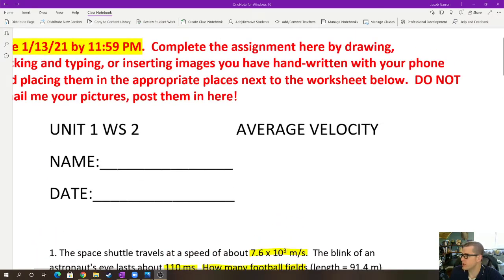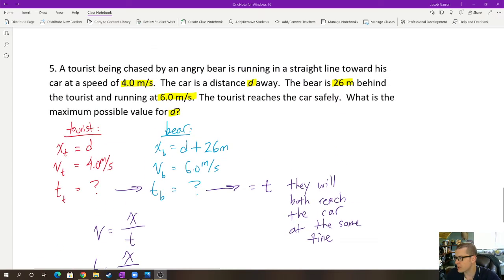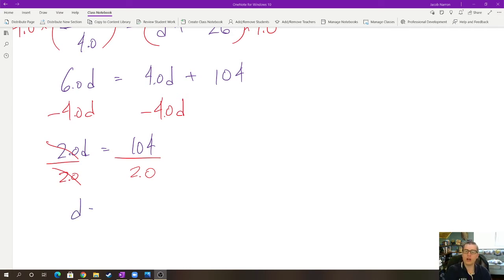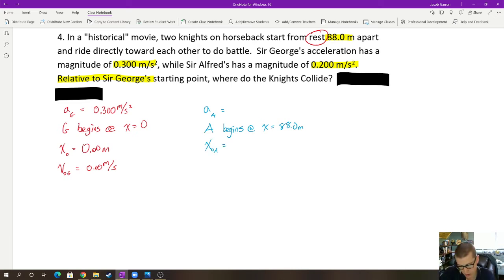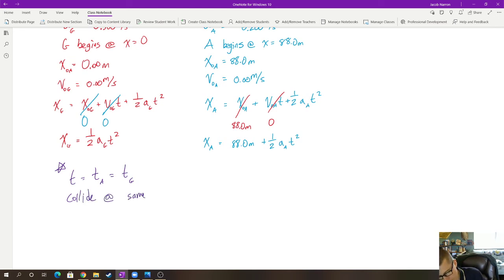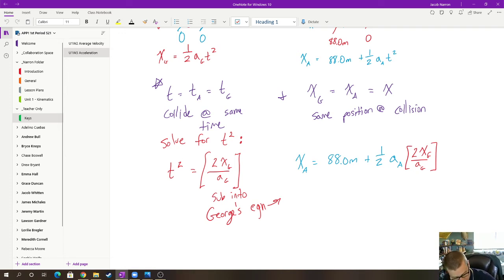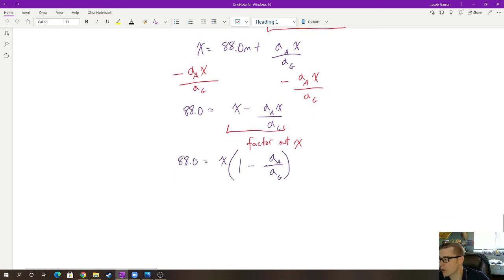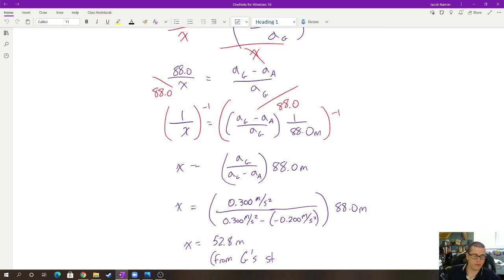AP Physics Phun 1.12.21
*I apologize for the glitch 1/2 way through the video.  Just fast forward through that part

I go over U1W2 #5 as well as U1W3 #4!  Watch and pay attention so you can preproduce this type of work on your own...